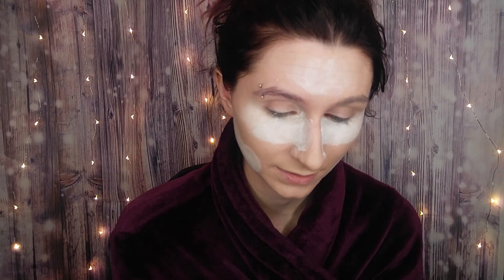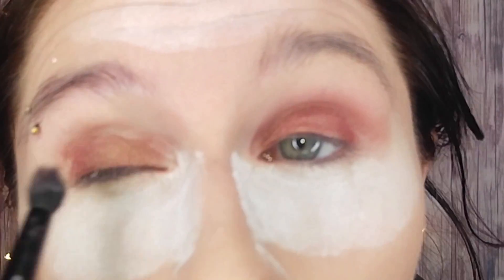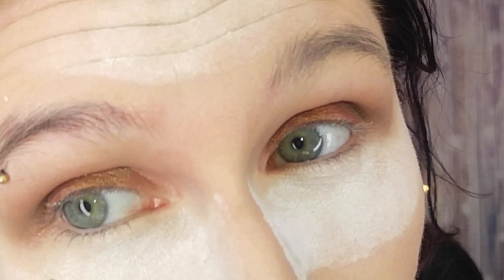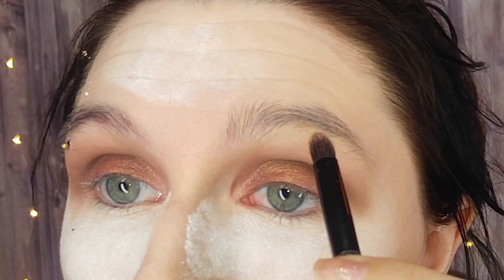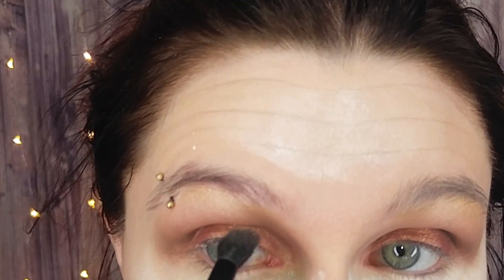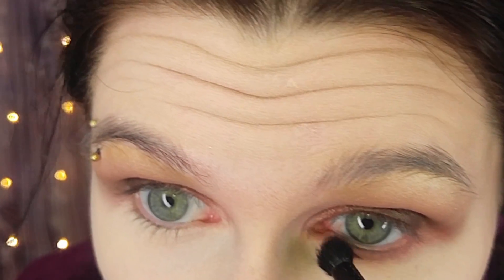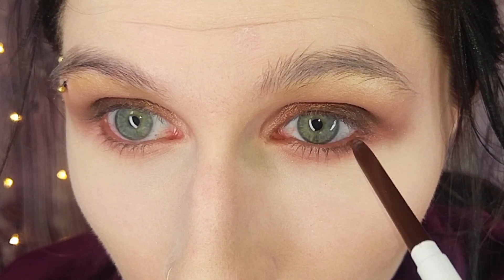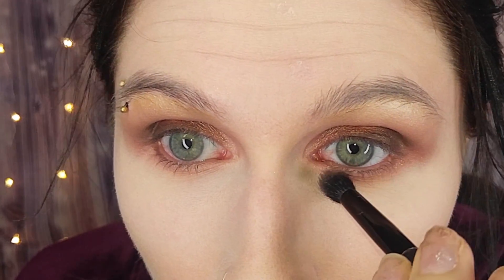Left-handed Makeup Challenge- FAIL!!! | Paige Rianne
Hey luvs! I know my voice is a little off from the footage in this one! Also, this took me foreverrr! So fun though! I was definitely laughing at myself the whole time! Lots of love- Paige Rianne

Add me!

Etherial yet Gory.